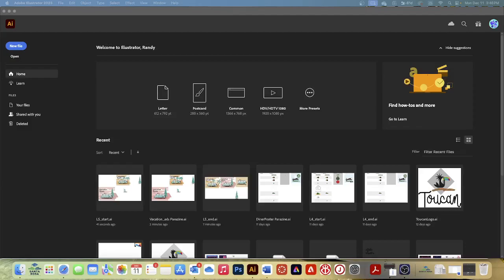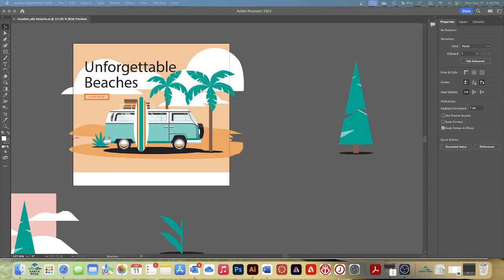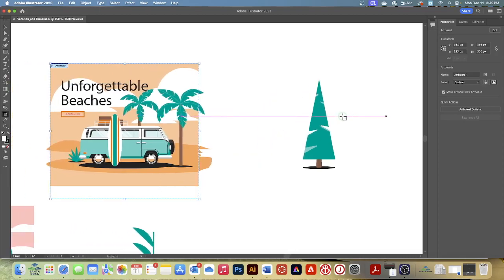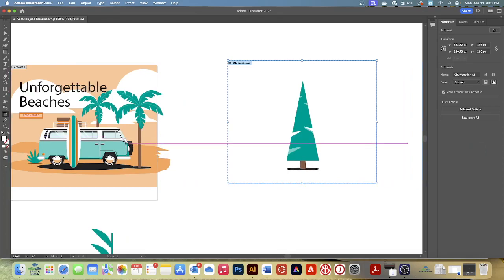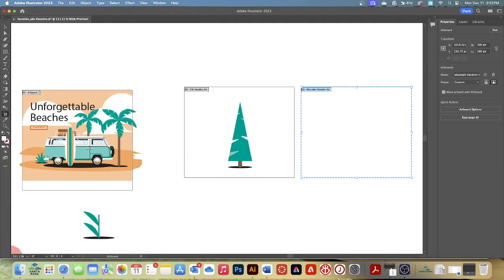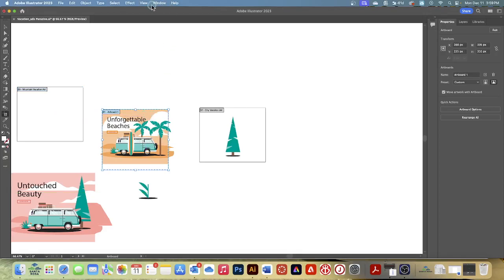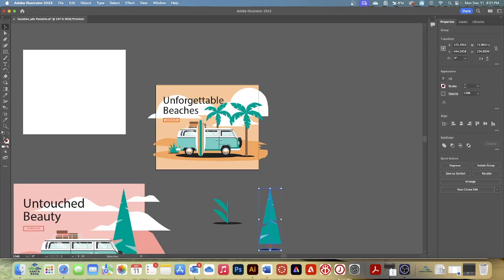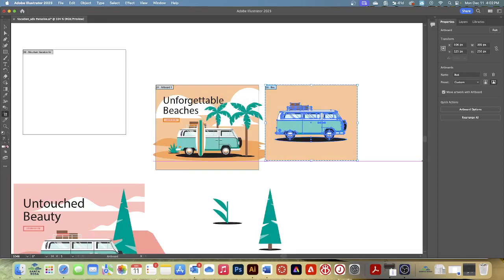Illustrator 2023 Lesson 5a